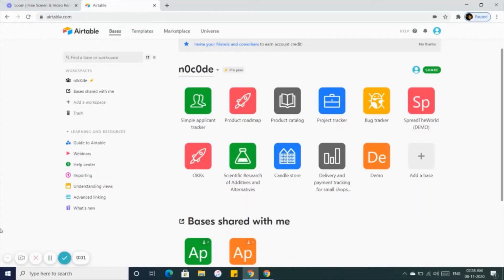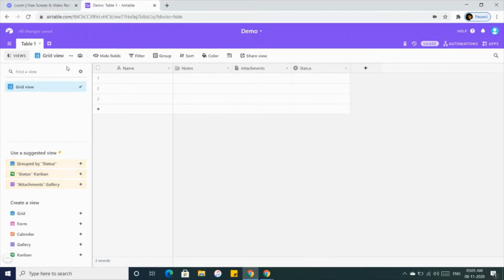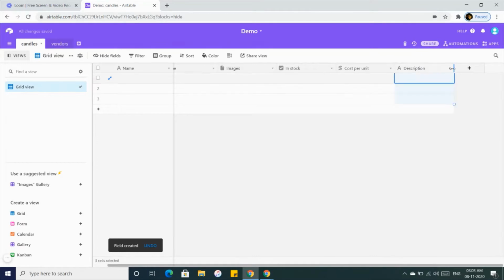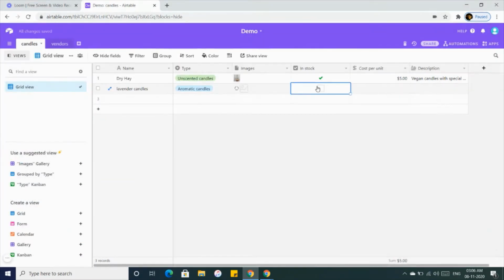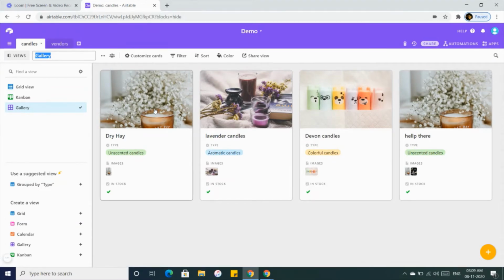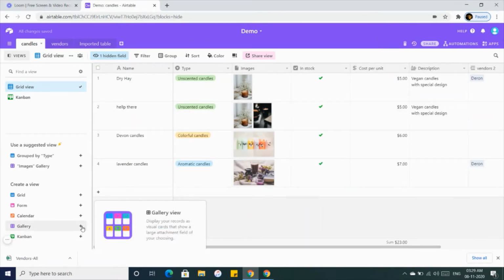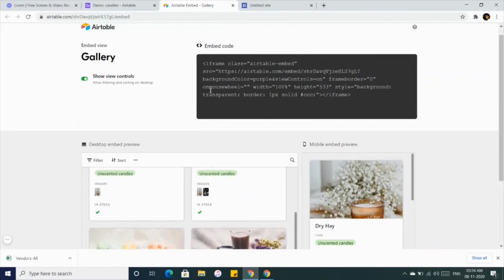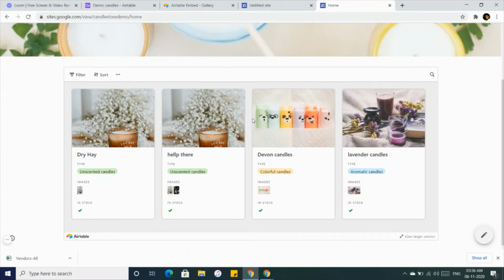How to build a website using Airtable and embed using google sites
Do you want to build a simple website to display your products or want to use it for your business. View the video to know more about how to do it easily using Airtable and make it live on using google sites..